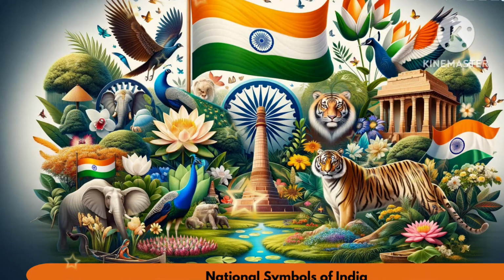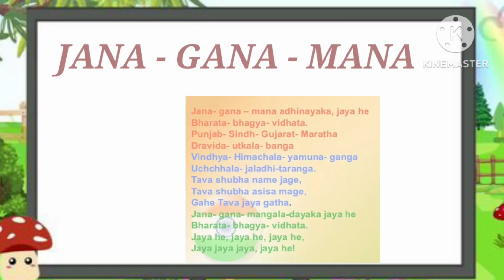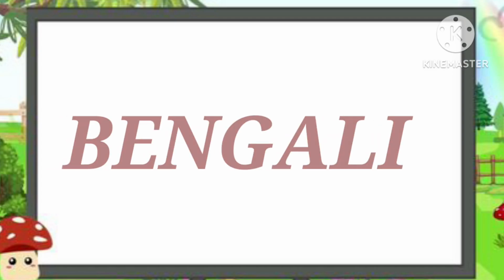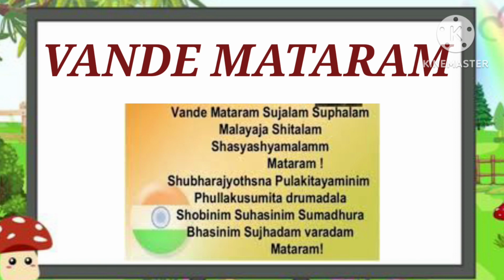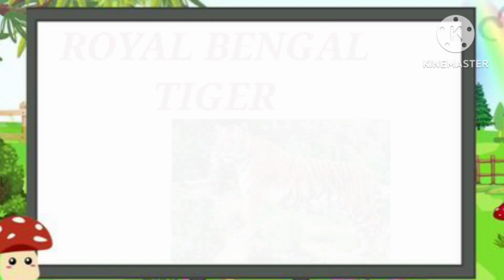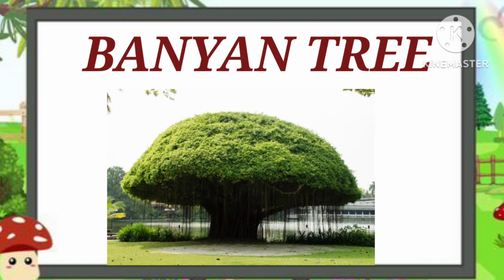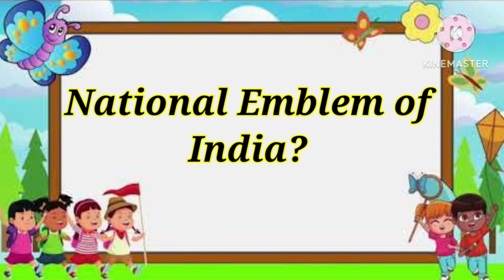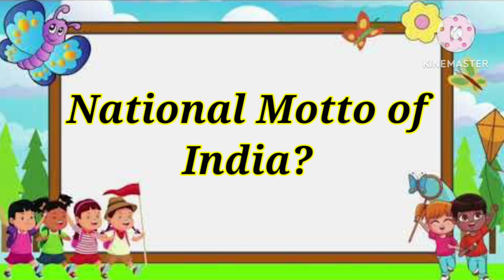Learn National symbols of India| India's National symbols|National symbols for kids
About this video- Is video me mai apko bataungi English Alphabets A To Z.

Rastriya chinh
kids video
national symbols of india
national symbols of india for kids